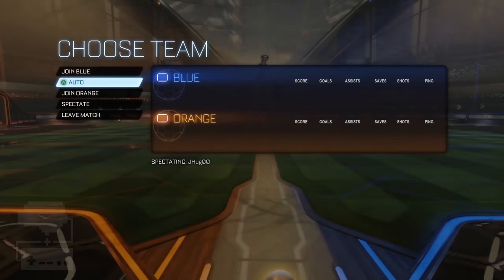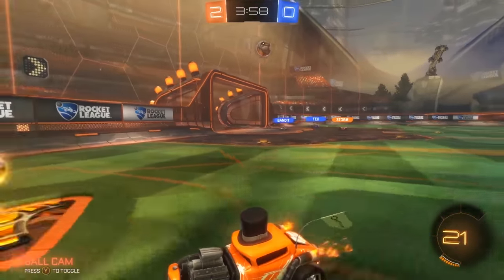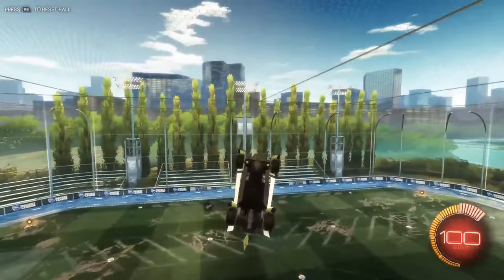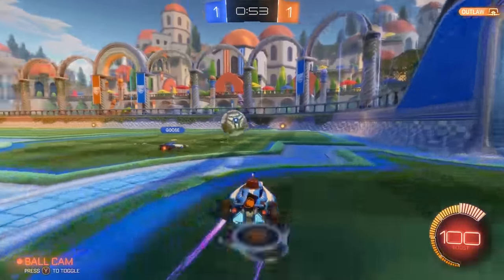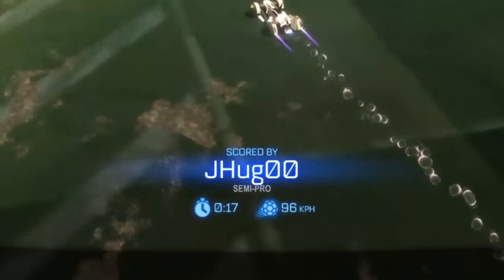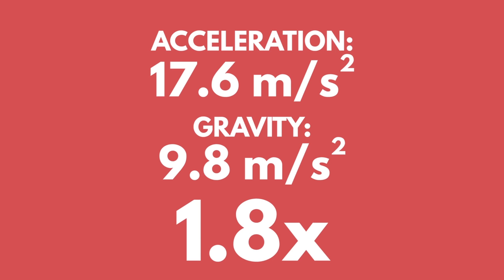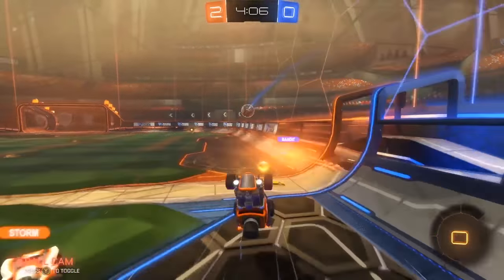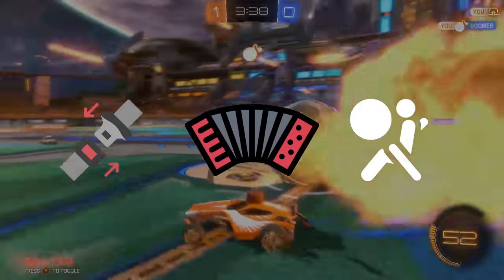How Could Rocket League Exist In Real Life?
Rocket League is easily the best car soccer simulator (because there aren’t many others). There is also a ton of science behind this game. Let’s explore!